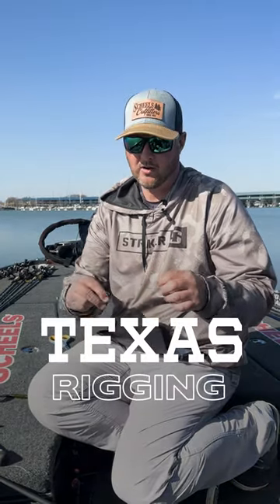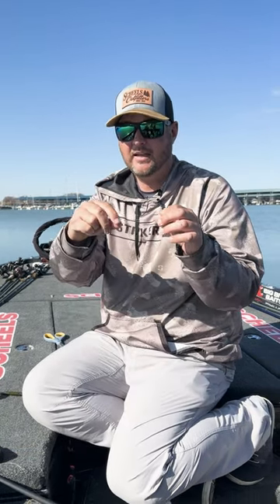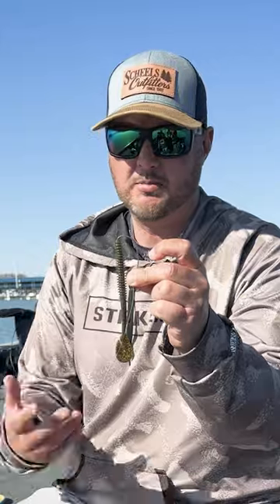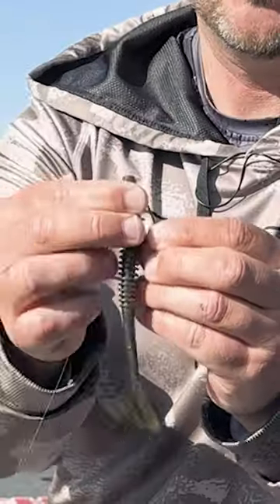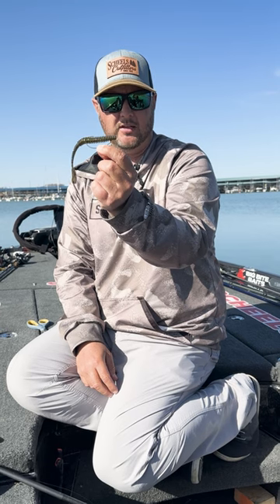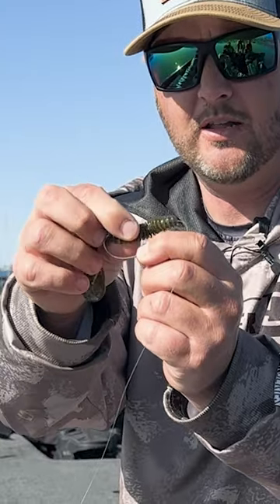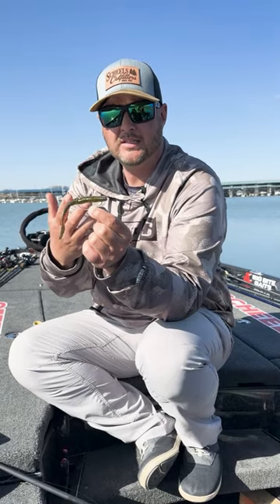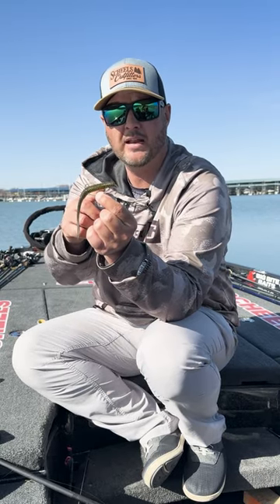🎣 How to Throw a Texas Rig